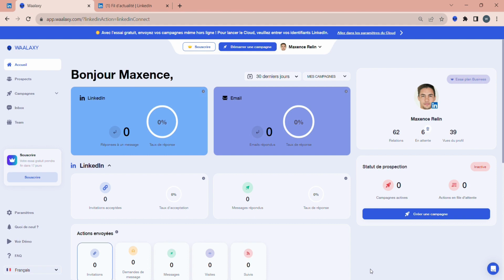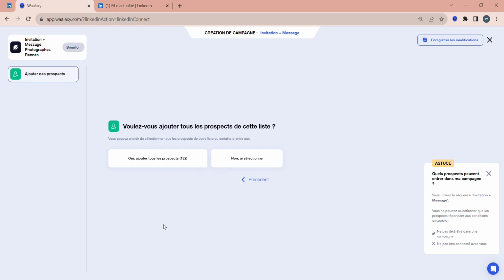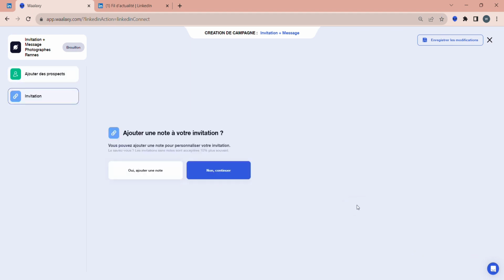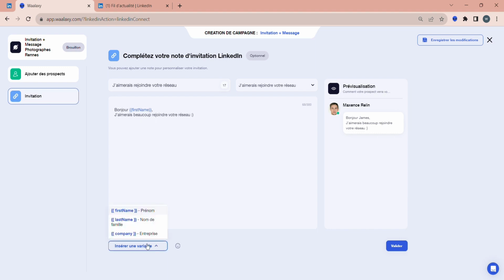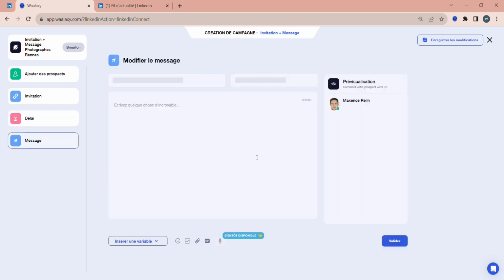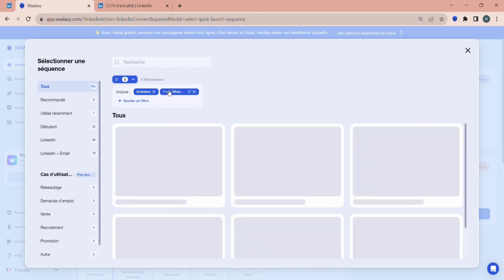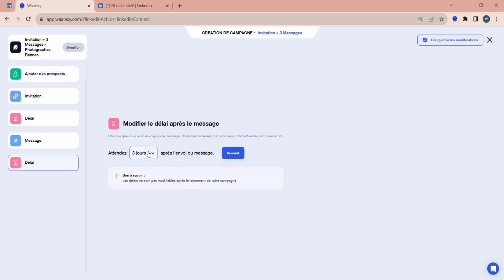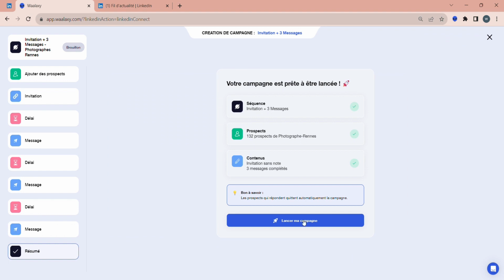WAALAXY : Campaign Creation : Invitation + Lead Messages (Waalaxy Training)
▬▬▬▬▬▬▬▬▬▬▬▬▬▬▬ INFORMATION ▬▬▬▬▬▬▬▬▬▬▬▬▬▬▬

WAALAXY TUTO : Invitation + Prospects Message Campaign Creation (Waalaxy Training)

In this video, I show you how to create a campaign to invite prospects to join your relationships and then send them a message(s).

👉 What is Waalaxy?

Waalaxy is a multi-channel tool in the form of a chrome extension that will allow you to automate your prospecting on LinkedIn and by email.

Waalaxy is a French company based in Montpellier. They were founded in 2019 under the name Prospectiin and are now focusing on their flagship product Waalaxy, version 2.0 of ProspectIn.

Waalaxy is the solution to easily find customers on LinkedIn without any technical skills.